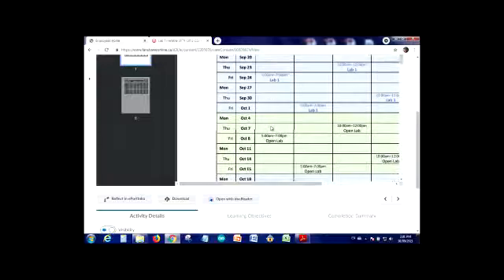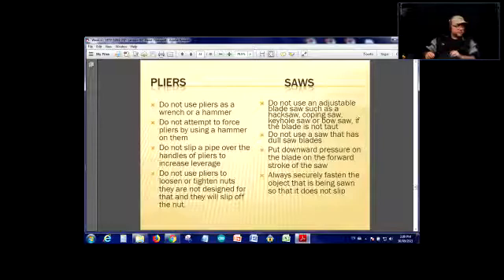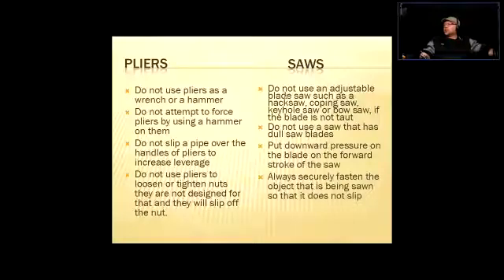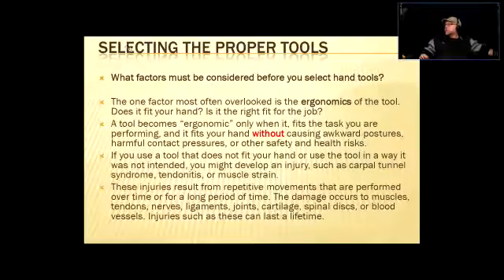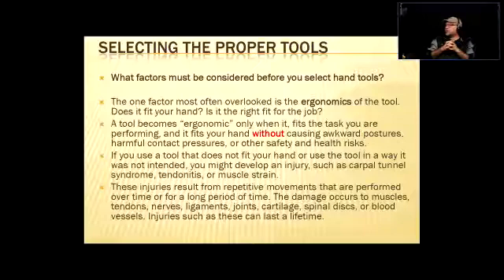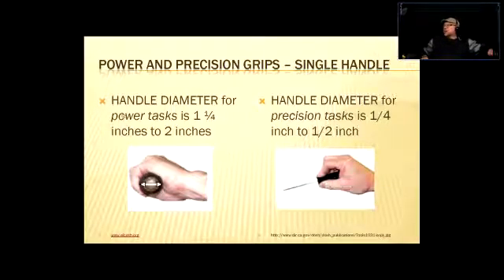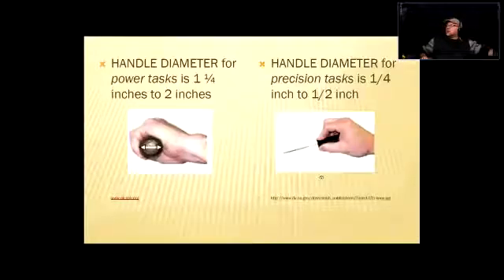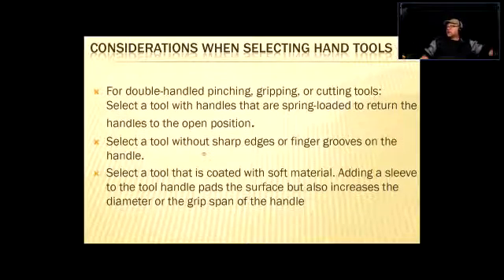Week 4 SFTY 1051 21F Lecture 04b Hand Tools